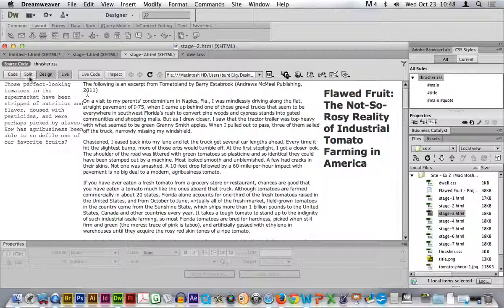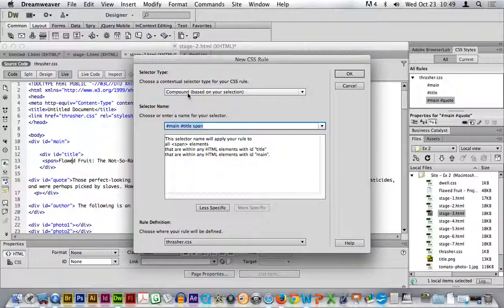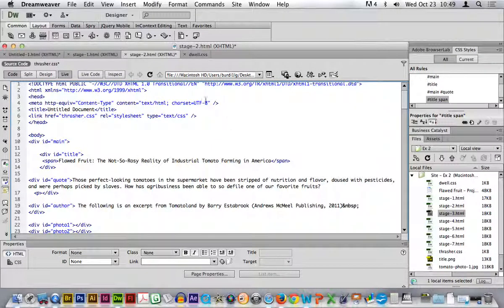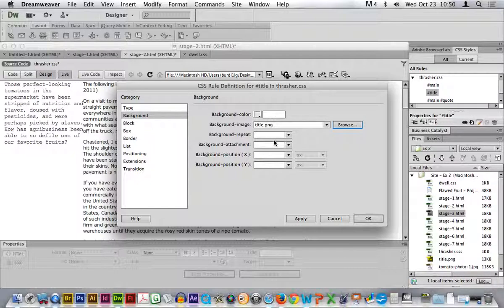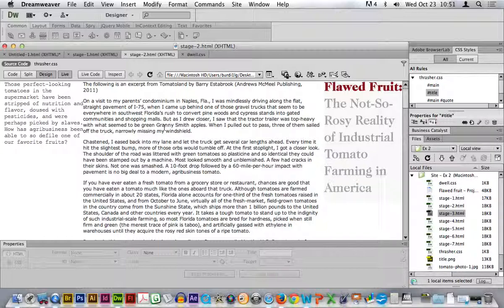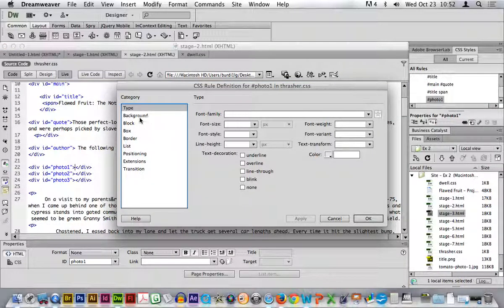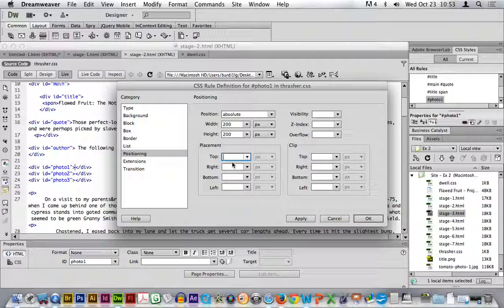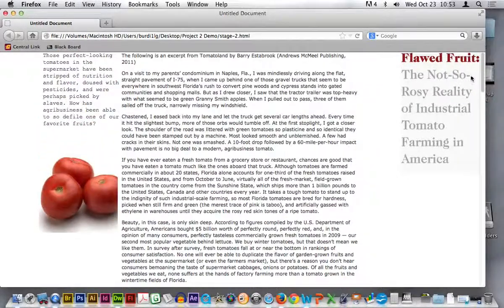images in DIV tag backgrounds